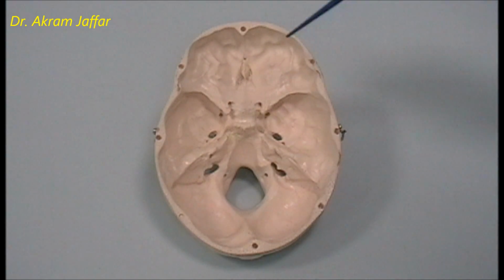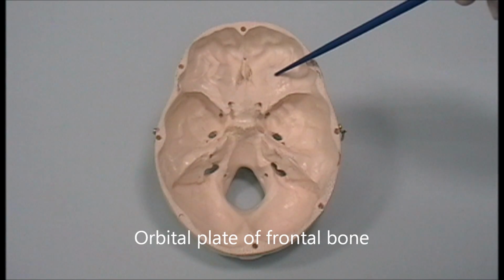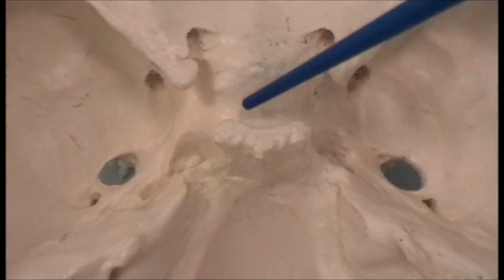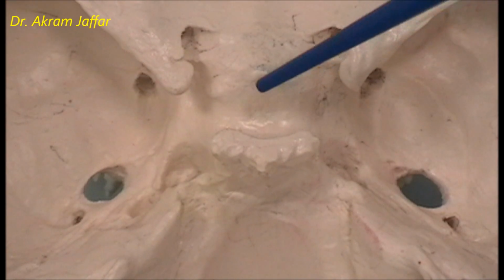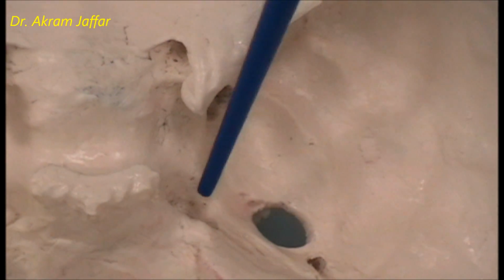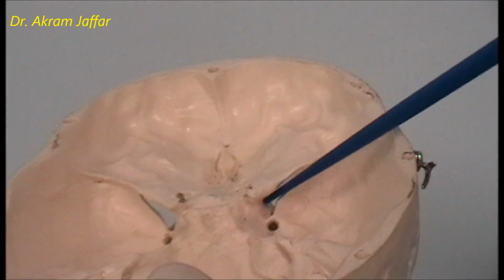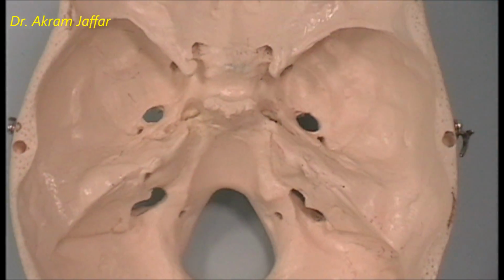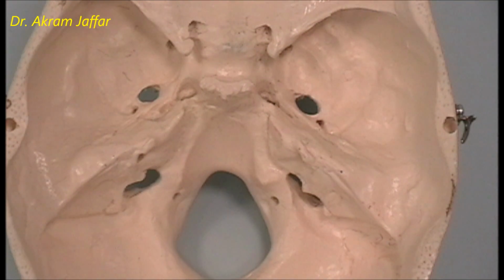Osteology of the skull: 6 cranial cavity + Anki flashcards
Download Anki-compatible flashcards customized to align with the learning objectives of this session

00:00 Introduction
00:10 Inside the calvaria
01:54 Anterior cranial fossa
10:03 Middle cranial fossa
15:43 Foramina of the middle cranial fossa
25:45 Posterior cranial fossa
35:10 Sagittal section

The list deals with the study of the skull bones in articulated skulls according to views (normas); in addition, the playlist contains videos that describe some separate bones of the skull including the mandible, sphenoid, ethmoid, and palatine. There is also a brief summary of the features of the newborn skull.

Although each video can be watched separately, it is recommended that the playlist is watched in the following sequence of videos:
1. Osteology of the skull: 1 introduction
2. Osteology of the Skull: 2 superior view
3. Osteology of the Skull: 3 posterior view
4. Osteology of the Skull: 4 lateral view
5. Osteology of the Skull: 5 inferior view
6. Osteology of the Skull: 6 cranial cavity
7. Osteology of the Skull: 7 anterior view
8. Osteology of the Skull: 8 The Mandible
9. Osteology of the Skull: 9 Sphenoid Bone
10. Osteology of the Skull: 10 Ethmoid Bone
11. Osteology of the Skull: 11 Palatine Bone
12. Osteology of the Skull: 12 The Newborn Skull

Presented and edited by Dr.Akram Jaffar (Ph.D.). Filmed by Ahmed Thaer Zahidi (Medical student). Filmed at College of Medicine/ University of Sharjah, April 2012.